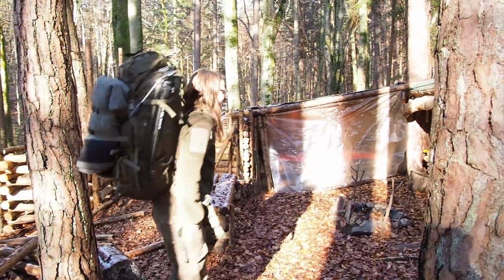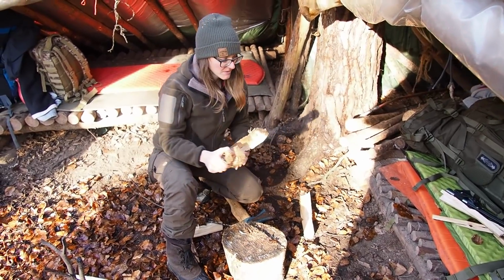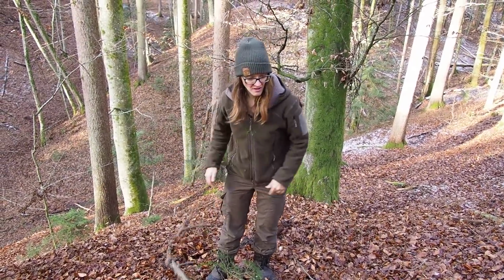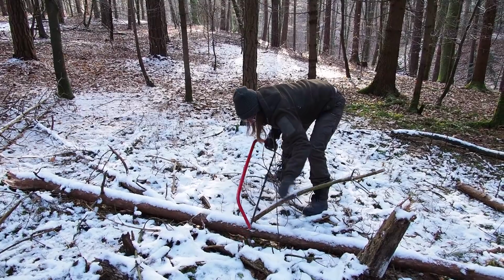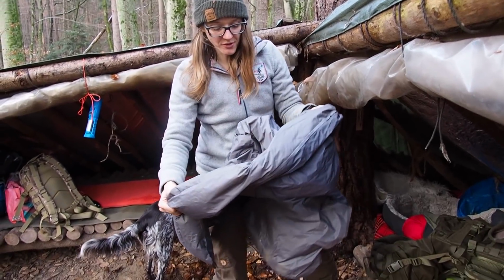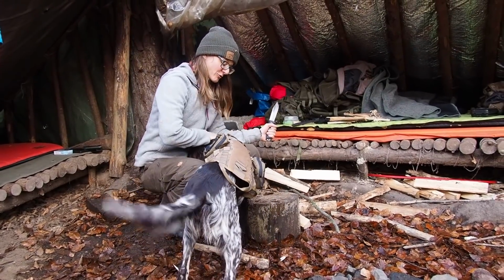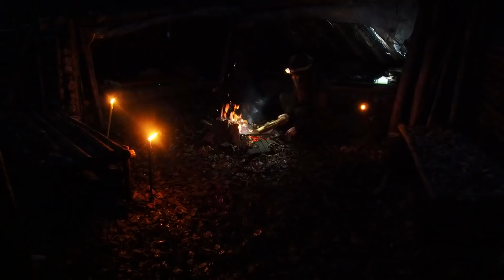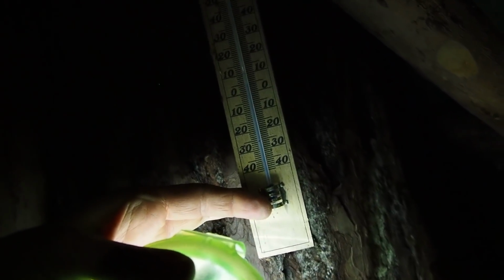Overnighter in my Super Shelter (Winter Edition)